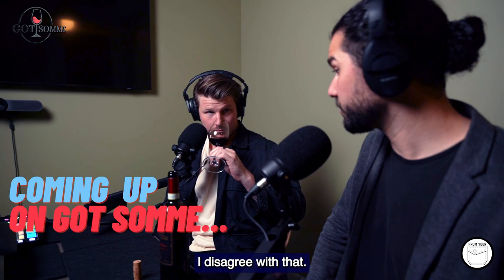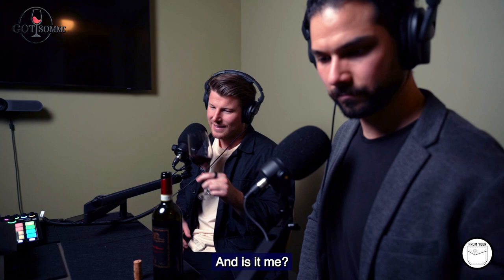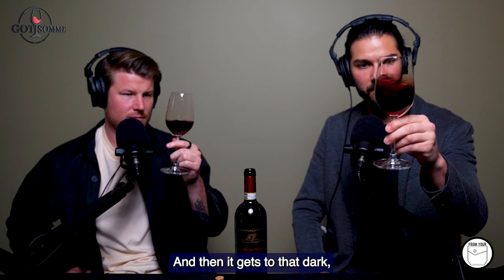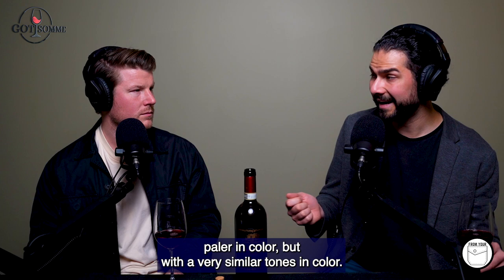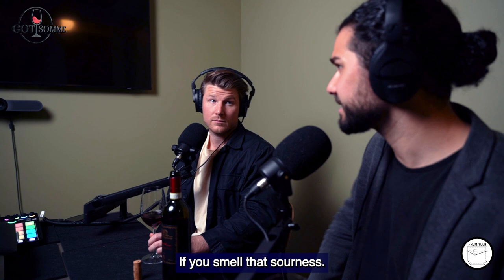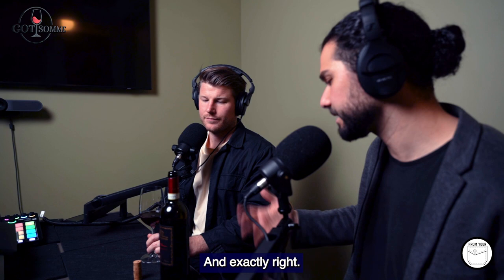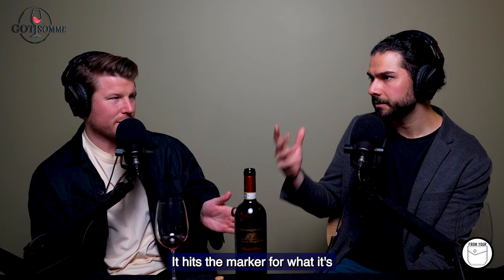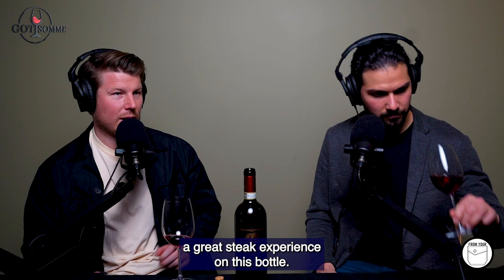How a MASTER SOMMELIER tells the difference between Gamay, Nebbiolo, Sangiovese and Pinot Noir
This bottle hails from the historic Tuscan region of Chianti; the spiritual home of Sangiovese. Master Sommelier Carlos Santos takes us on a deep dive into the approaches he takes to distinguish the sometimes difficult to assess differences between Sangiovese, Nebbiolo, Pinot Noir and Gamay.

Find out why we open this bottle of wine at the very START of this episode!

Wine: Chianti Classico - 2019 Santa Margherita, Tuscany, Italy

Get this bottle where we got ours: Dan Murphys

Daily wine tips on our Instagram @GotSomme